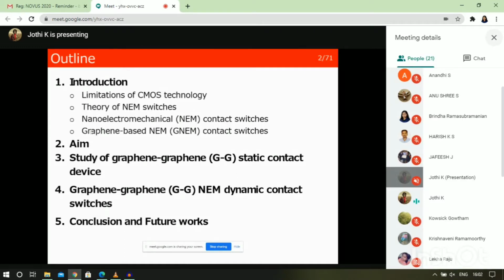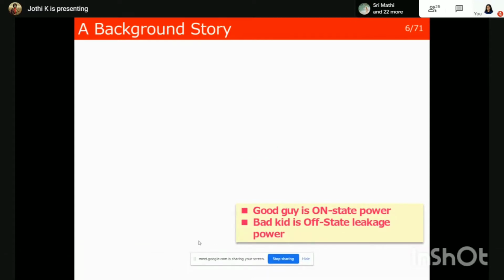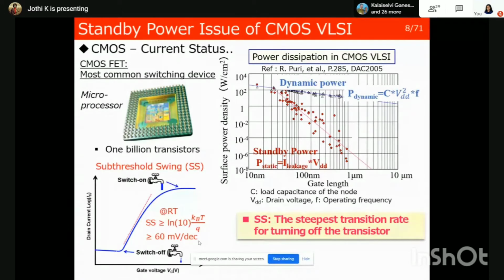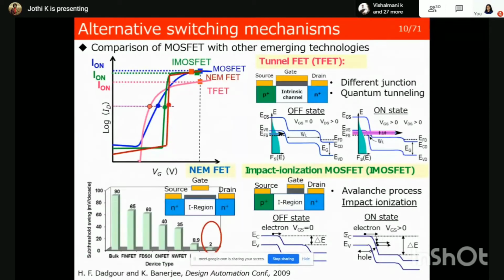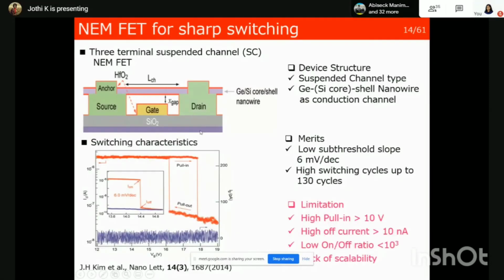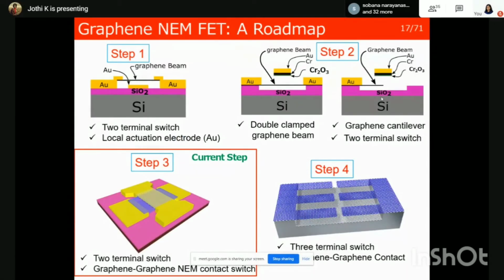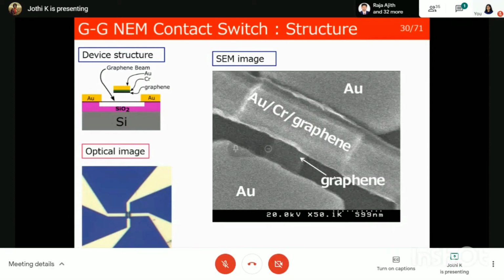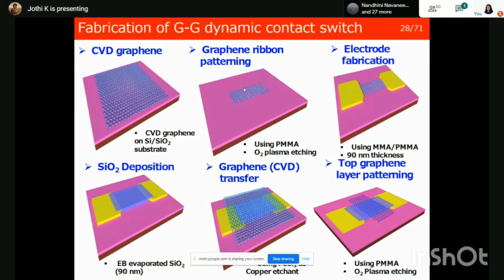NOVUS 2020 | Dr Jothiramalingam | Aditya Engineering College | Vizag | CMOS Alternative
The Novus 2020” focuses on engaging students in the virtue of knowledge
sharing. We are always stuck in-between in the industrial and technological
revolution. Understanding the key trends, advancements and technological
transfer, will guide each individual from a beginner to a developing
entrepreneur, engineer or researcher and even more. Let’s think practically,
Technology is going to rule the world within the next 50 years from a small
bud to a big submarine. Everything needs strong basics and technology for
its innovation. Herewith, this webinar series will provide a signifcant lead
and guidance in conquering each individual’s dream.

The Novus 2020
Online web series & podcasts
Day 5
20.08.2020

Dr. JOTHIRAMALINGAM
Aditya Engg College, Vizag, Andhra Pradesh

Topic: Prestives of 2D Materials as an alternative for CMOS Electronics